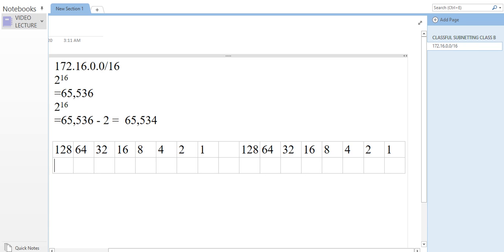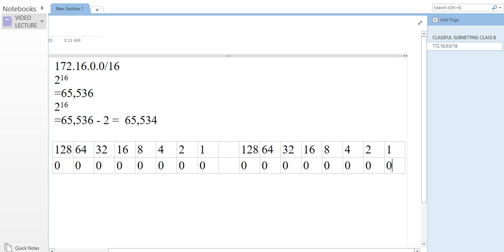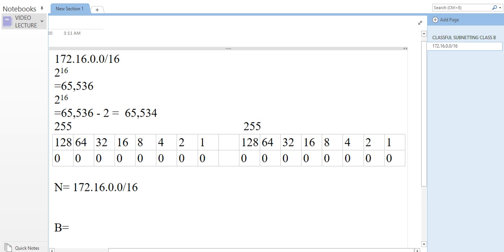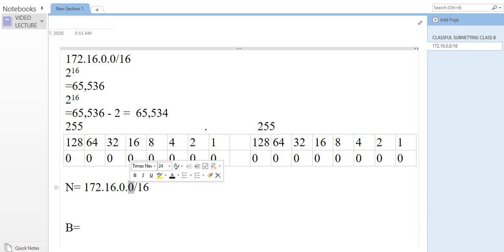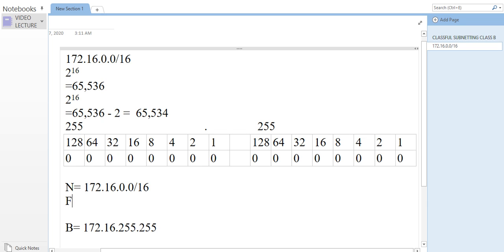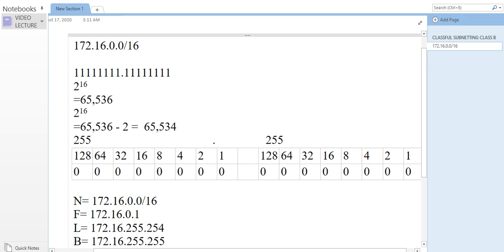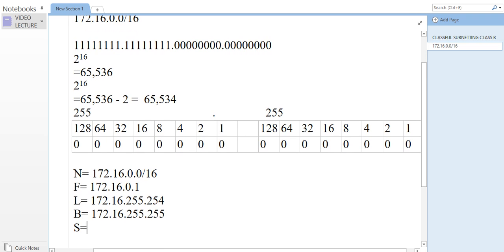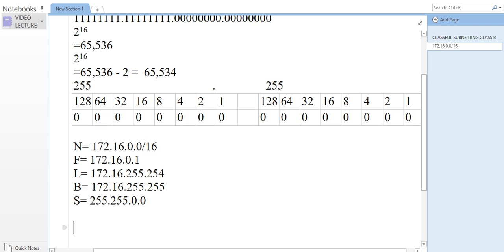CLASS B AND A SUBNETTING P-2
learn classful subnetting